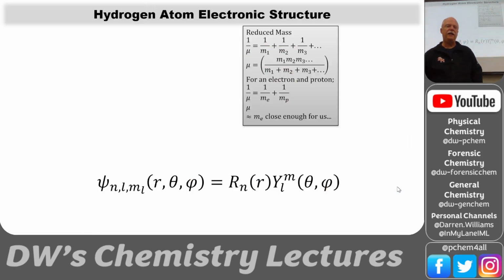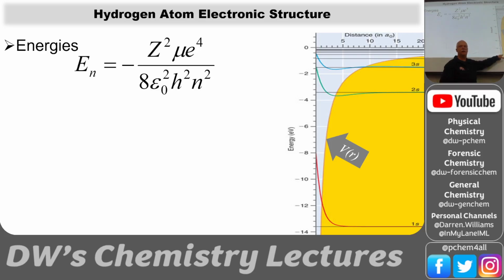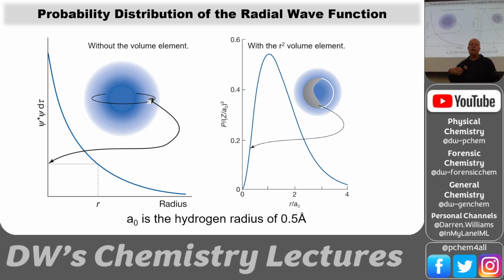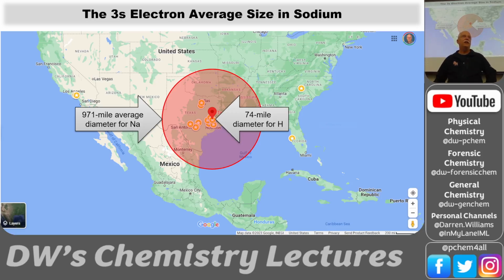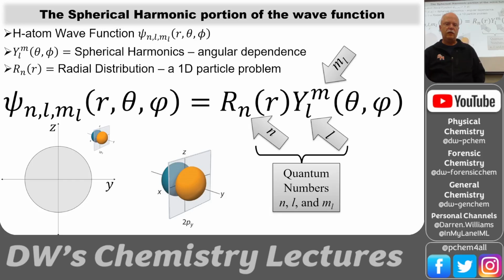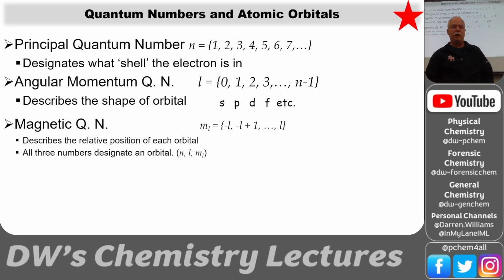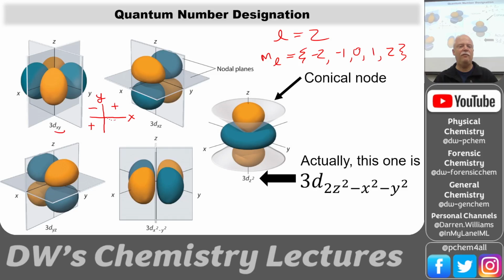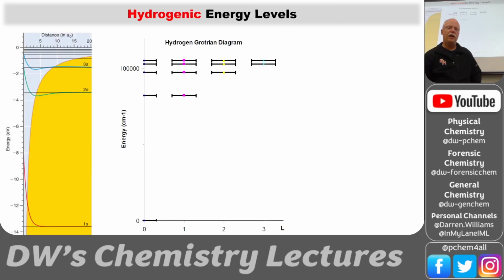4448 L19 Hydrogen Atom Orbitals and the Hydrogenic Wave Function 2024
DW explains how the properties of the hydrogenic wave function leads to the familiar orbital shapes with special emphasis on the Spherical Harmonics and the size of the atoms.